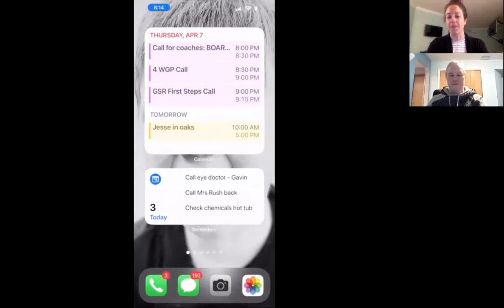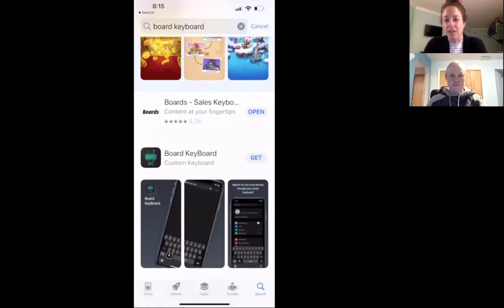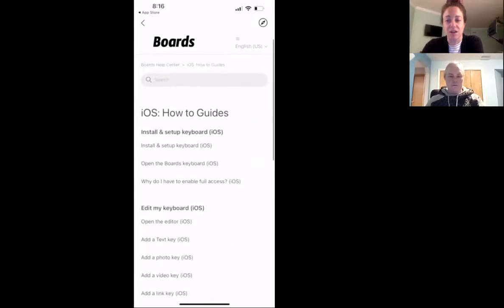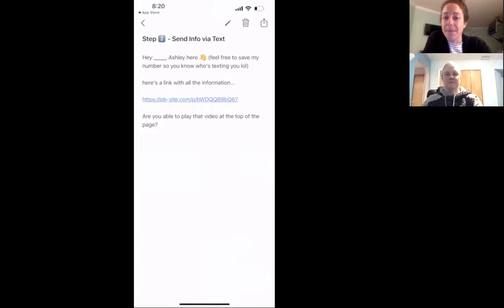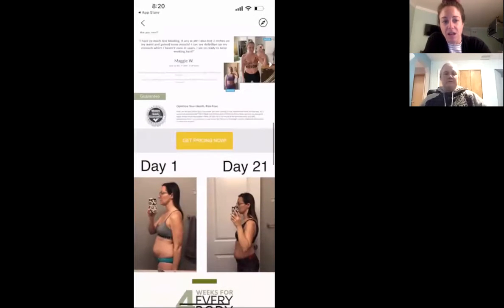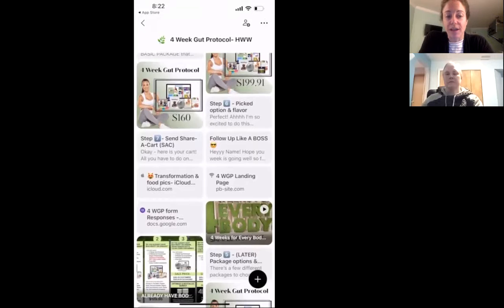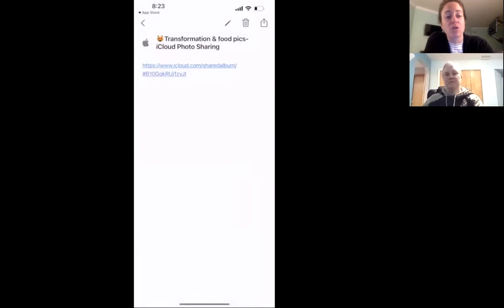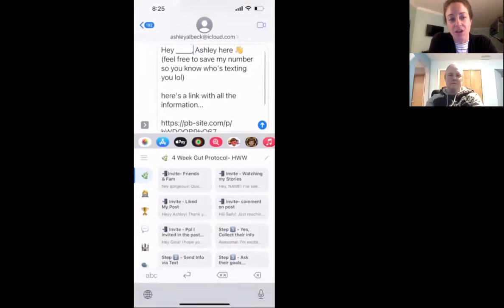Using the Boards App for 4 Week Gut Protocol